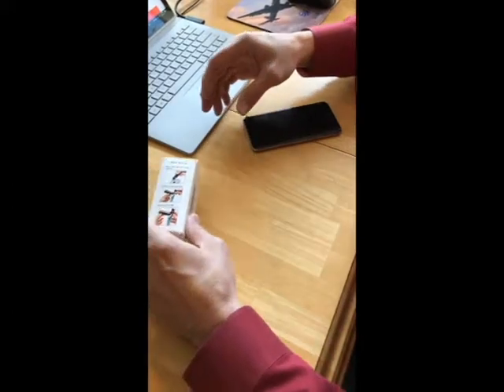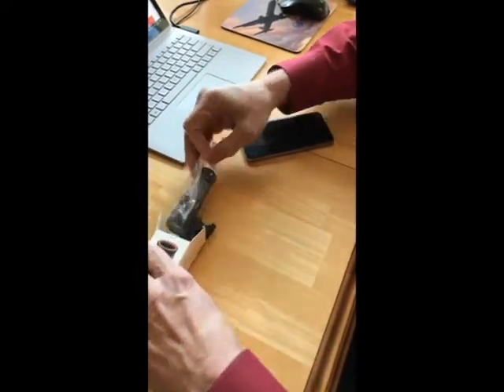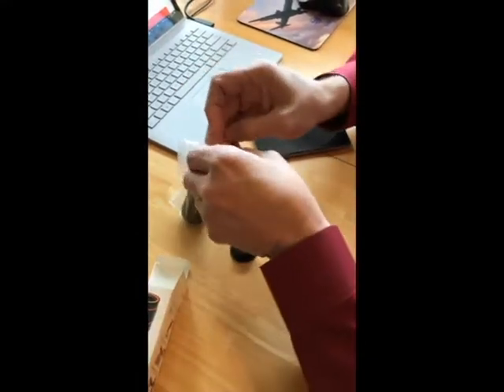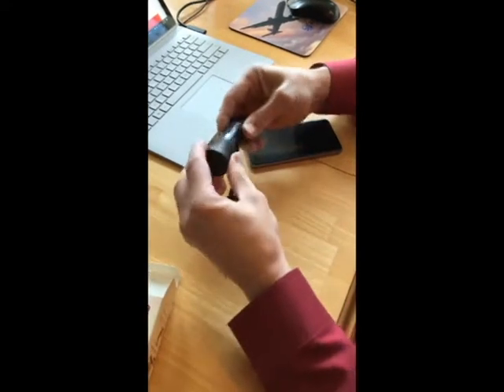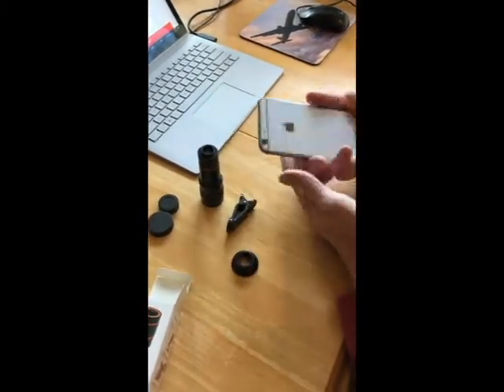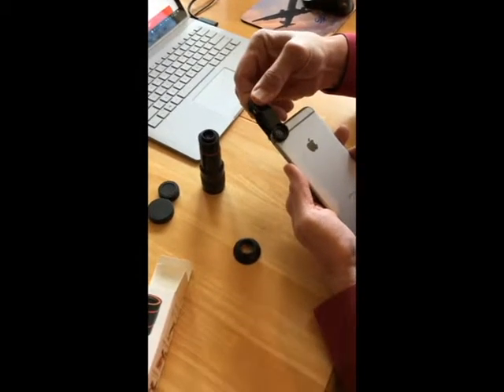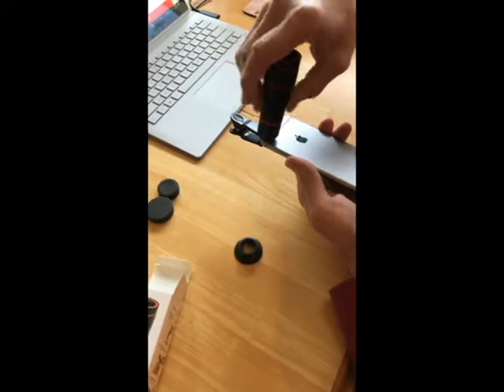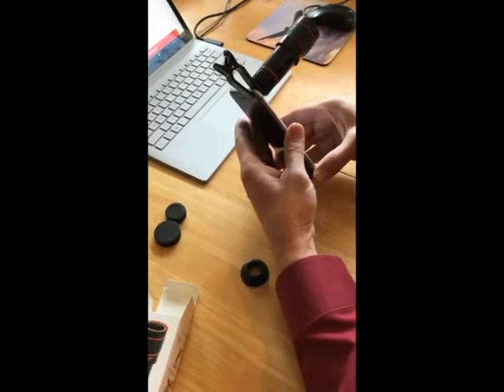HD 12X Zoom Demo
Demo of the HD 12X Zoom Lens